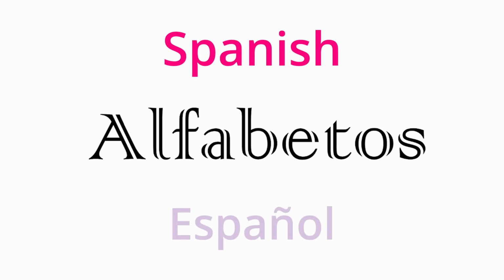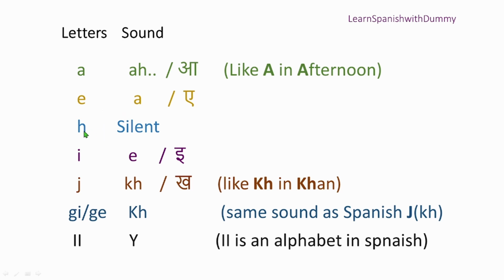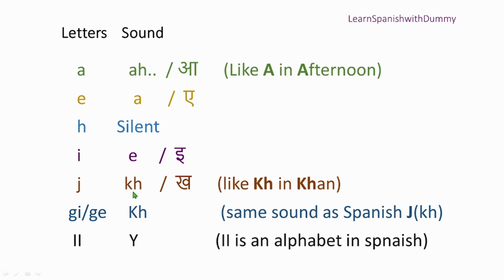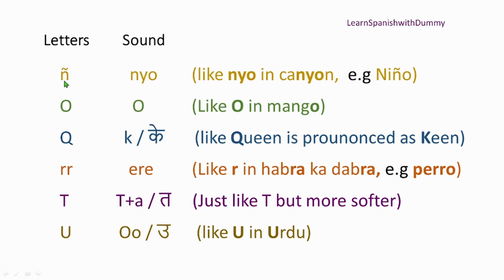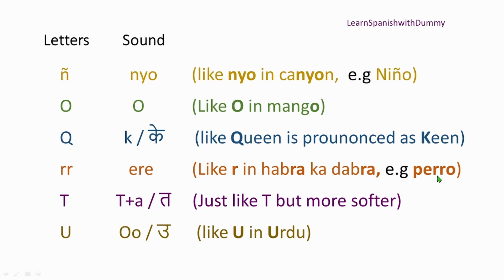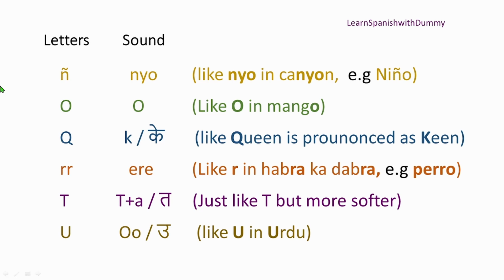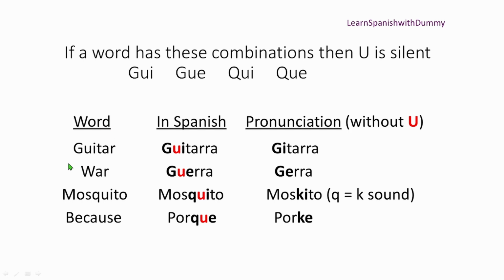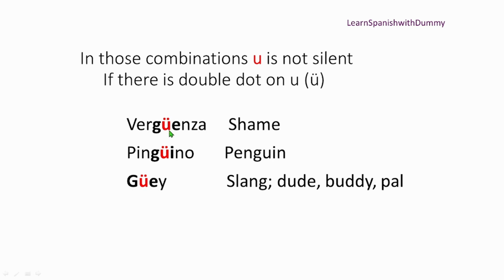Spanish Alphabet , Letter - Learn Spanish 1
Here we learn about Spanish alphabets in a simple and easy way